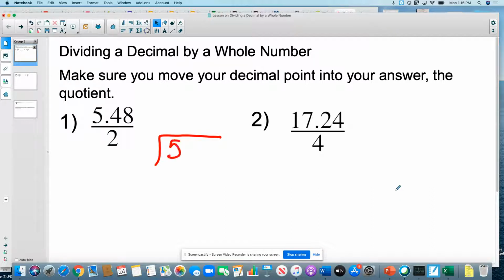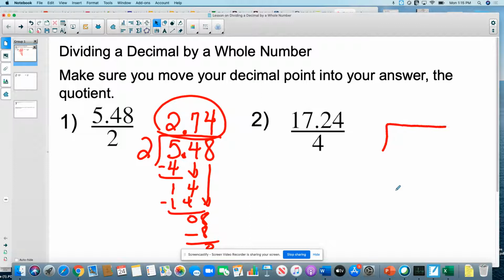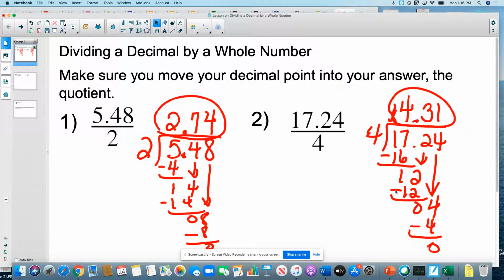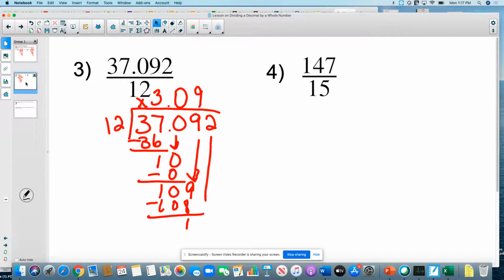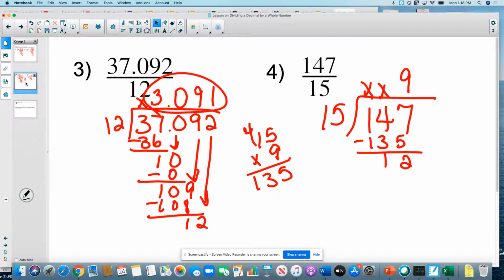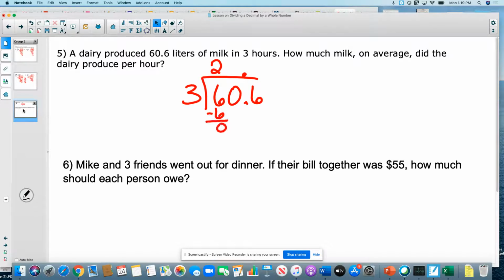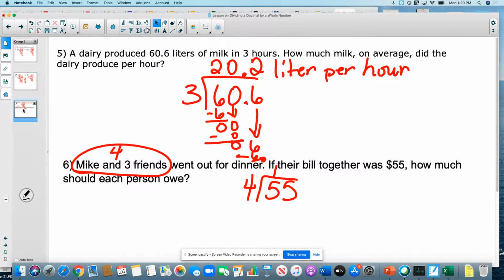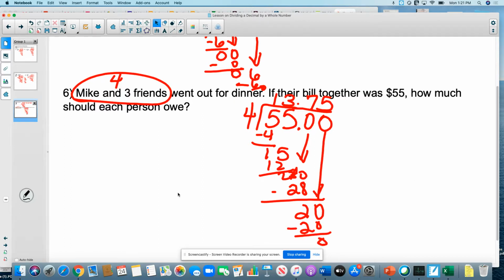Untitled: Aug 24, 2020 1:21 PM